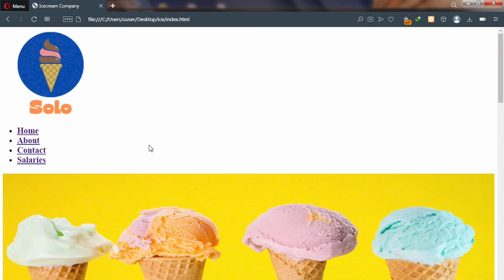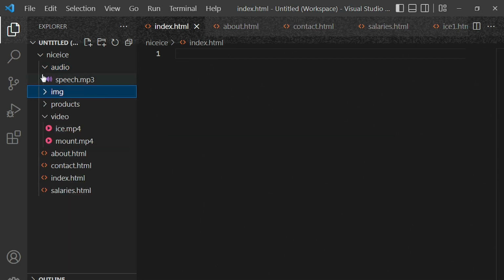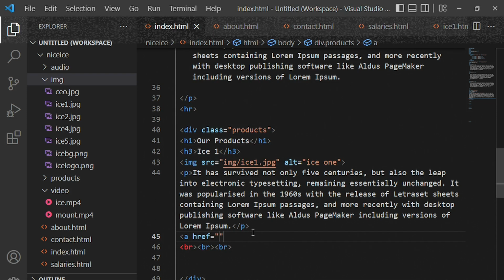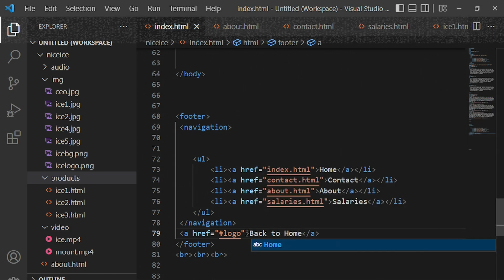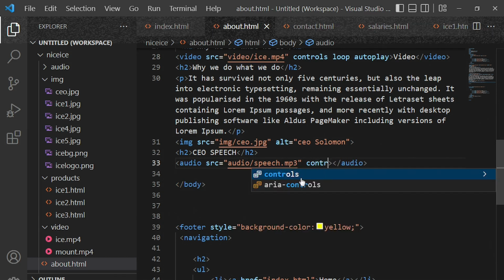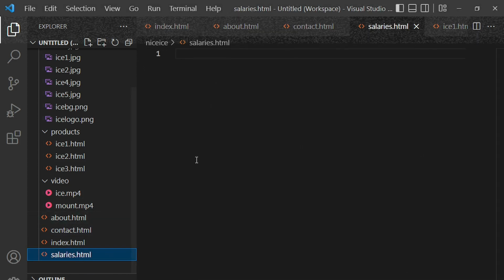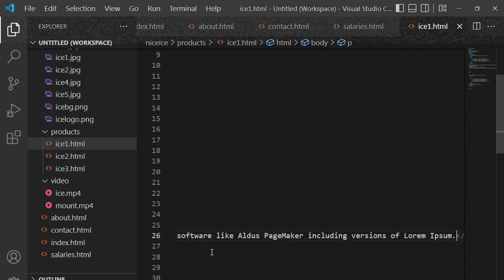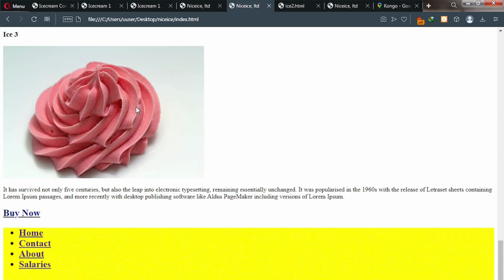HTML Tutorial for Beginners - 32 - HTML Project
In this HTML Tutorial video series we are going to build a project. In this Project we will be using pure HTML .
★ === Important Links === ★